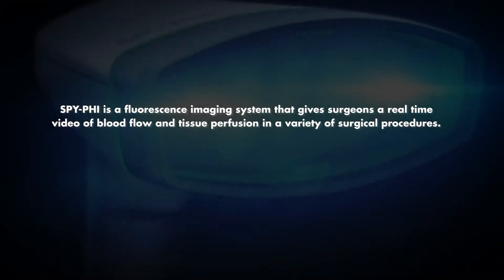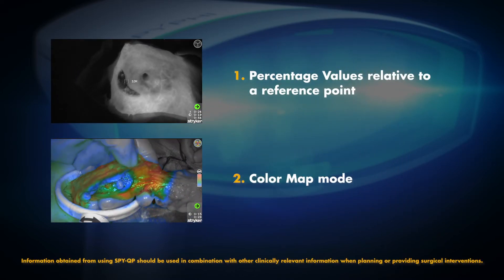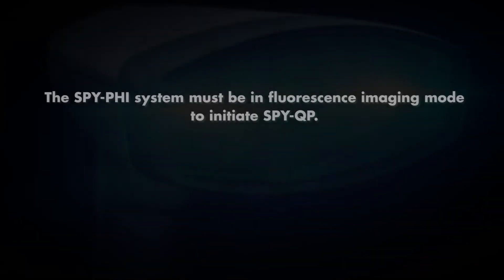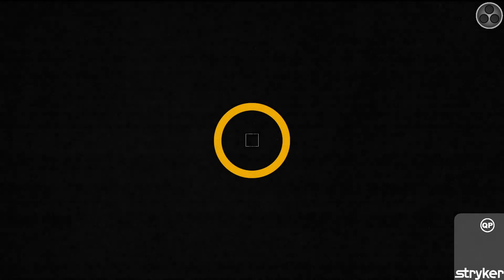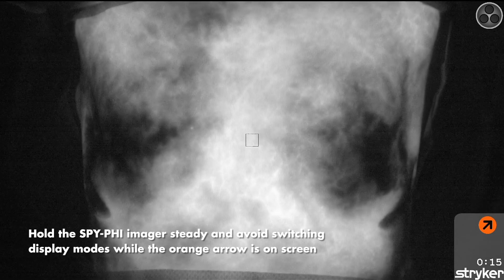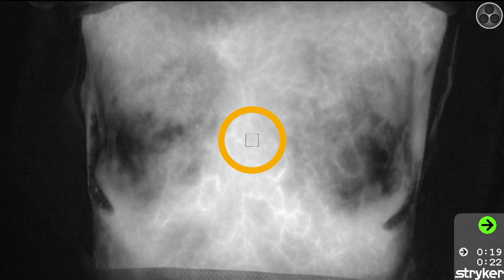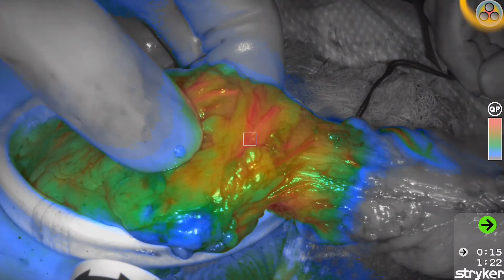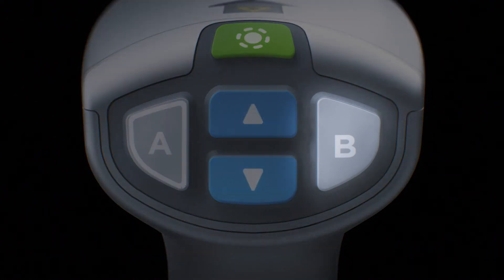SPY QP - Inservice Video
SPY-QP is a Fluorescence Assessment Software for the SPY-PHI system.